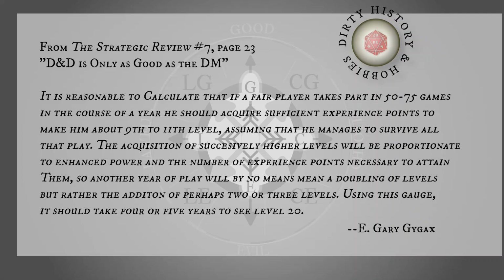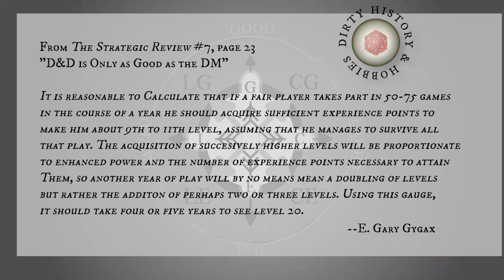QuickPACE D&D Campaign Planning Worksheet | Free PDF Download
The concept of the campaign in Dungeons & Dragons, as a series of adventures, has been coming up in various videos I've watched recently. I thought I might offer this campaign planning worksheet that I developed as a free download. You can use it to plan your own campaign story arcs. The main idea is that you are writing the world's stories, not the player characters' stories; when play begins, each side will discover the other in due time.

Here's a link to the first English translation of Polti's _The Thirty-Six Dramatic Situations_  which can be used as a reference while you write.

0:31 - Begin Filling Out the Form
1:33 - An Example Form
2:00 - A Gary Gygax Quote about Campaign Length
3:06 - Using Story Waypoints
3:50 - Polti as a Reference
5:39 - Quest Type & Theme
6:10 - Sample Campaign
7:38 - Starting with a Blank Hex Map
8:31 - Alignment(s), Conflict(s), and Environment(s)
9:59 - Dungeon Master's Guide Random Roll Tables
11:18 - Final Credits